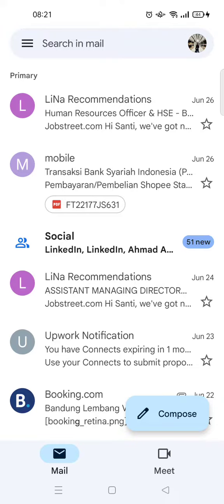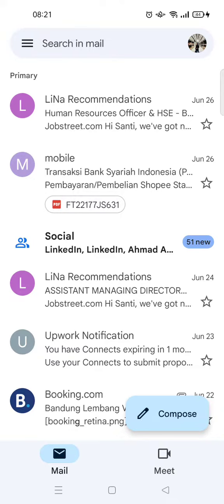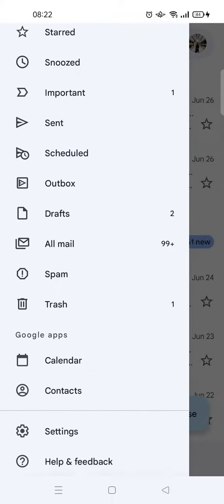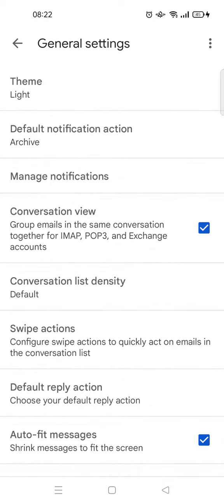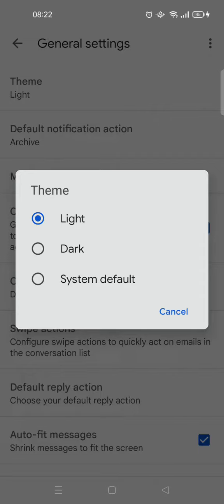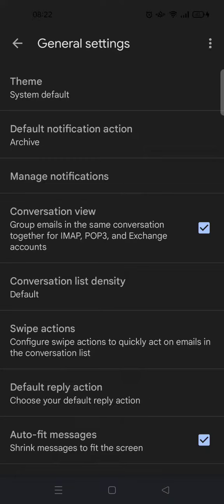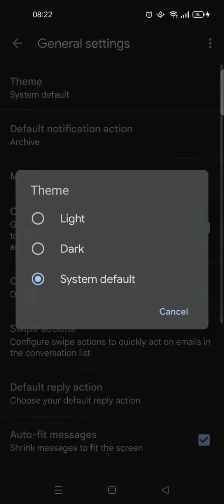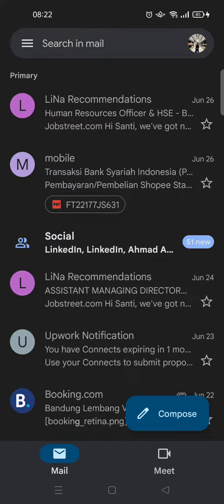How to Dark Mode Gmail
This is how to change your Gmail appearance into dark mode